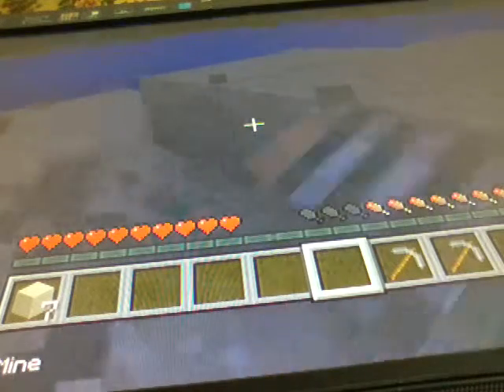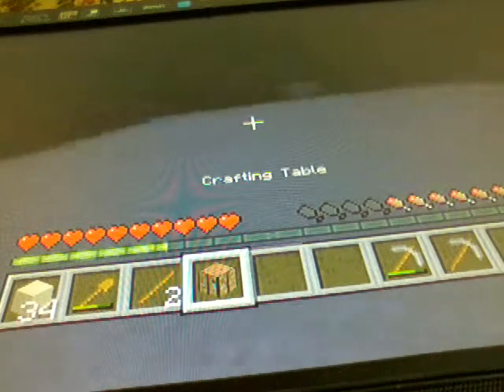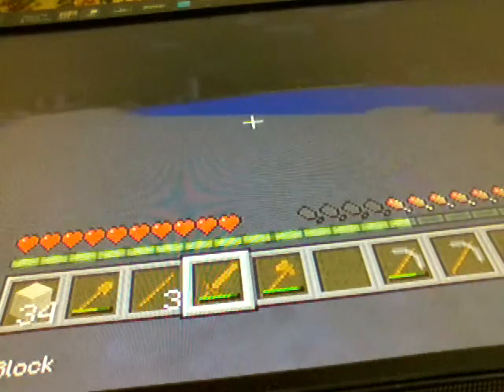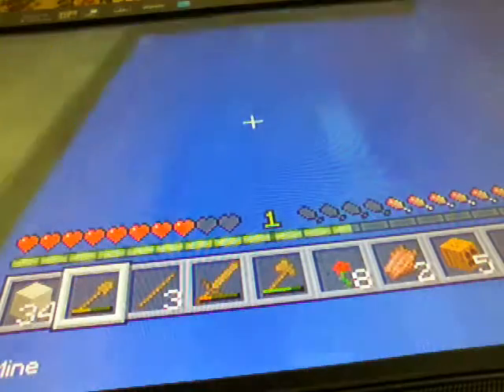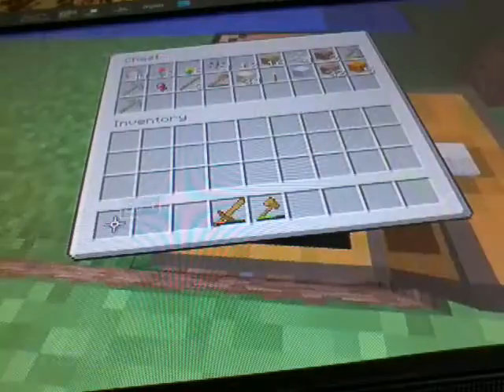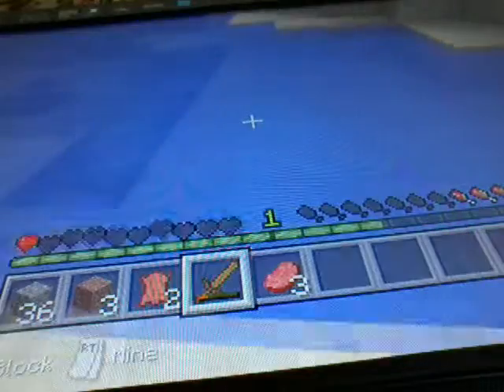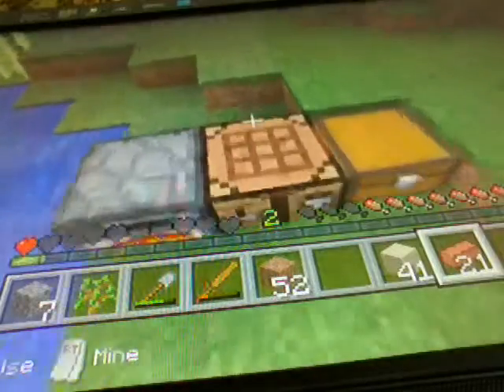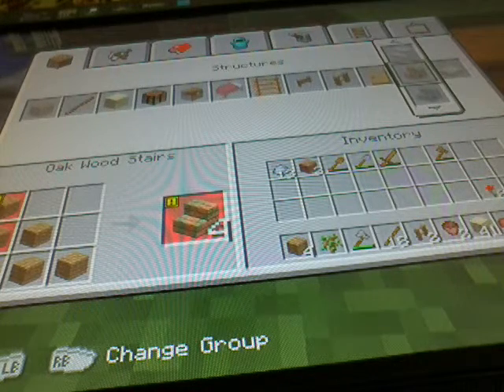how 2 minecraft- decorating- 3